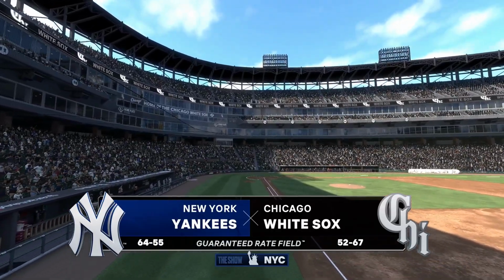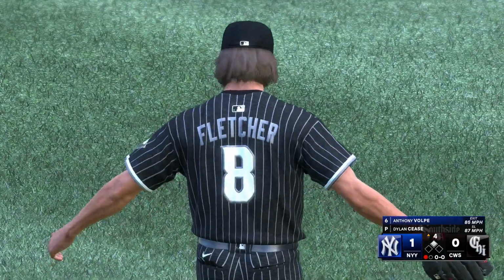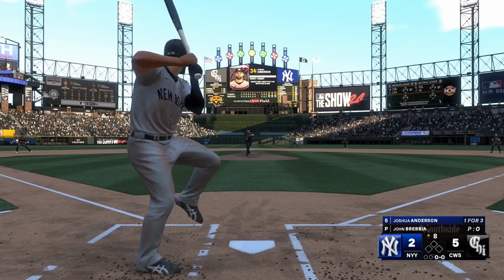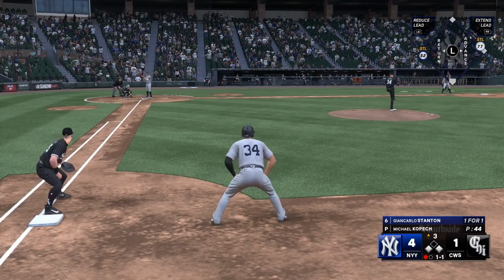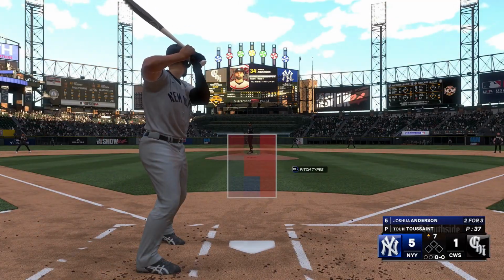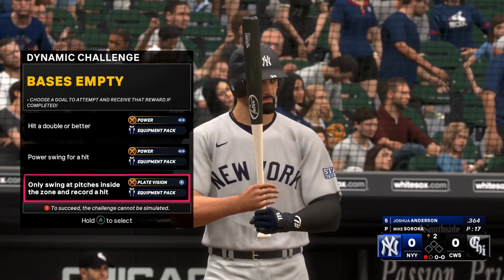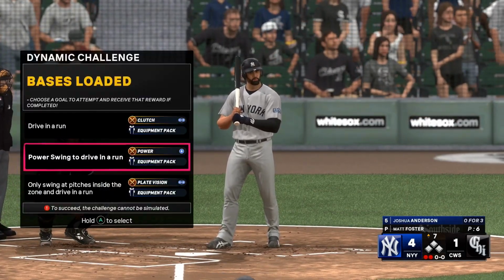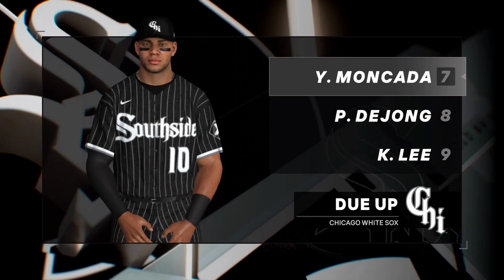81 Overall - Joshua Anderson - Road to the Show - Episode 40 - MLB The Show 24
Round 10 - Pick 8 - New York Yankees - 2024 MLB Draft

Joshua Anderson
Central Region - Representing : Ohio
Position : Catcher
Playstyle : The Dart (Gold)
Excel at hitting for contact and provide solid glovework.
Focused on Contact and Fielding.

Difficulty : Legend

Batting Stance : Brian Anderson